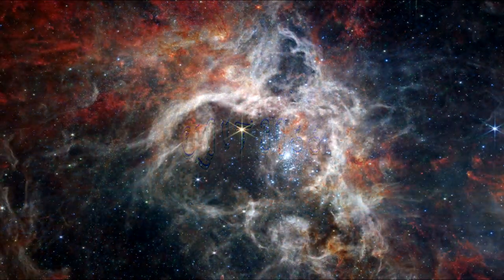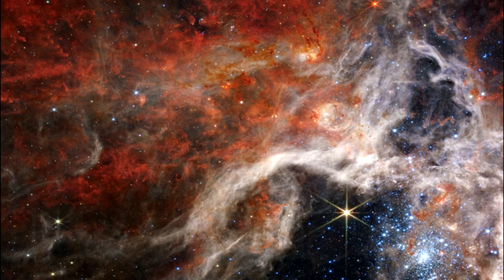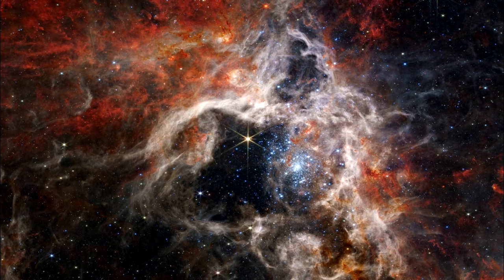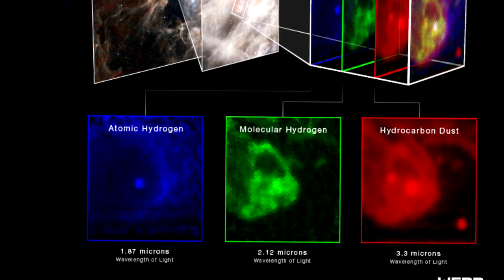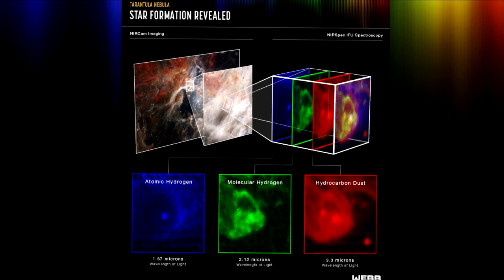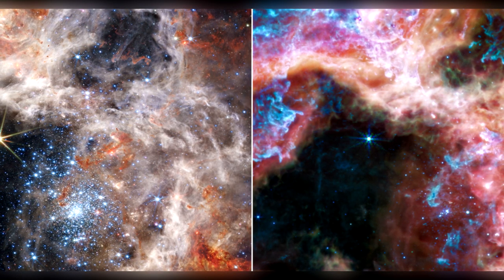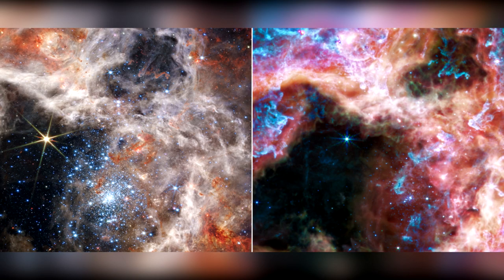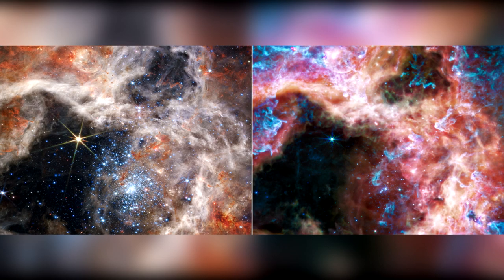NEW IMAGE James Webb Space Telescope New Released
00:00 Tarantula Nebula (NIRCam Image)
2:03 Tarantula Nebula (MIRI Image)
03:52 Two Views of the Tarantula Nebula

n this mosaic image stretching 340 light-years across, Webb’s Near-Infrared Camera (NIRCam) displays the Tarantula Nebula star-forming region in a new light, including tens of thousands of never-before-seen young stars that were previously shrouded in cosmic dust. The most active region appears to sparkle with massive young stars, appearing pale blue. Scattered among them are still-embedded stars, appearing red, yet to emerge from the dusty cocoon of the nebula. NIRCam is able to detect these dust-enshrouded stars thanks to its unprecedented resolution at near-infrared wavelengths.